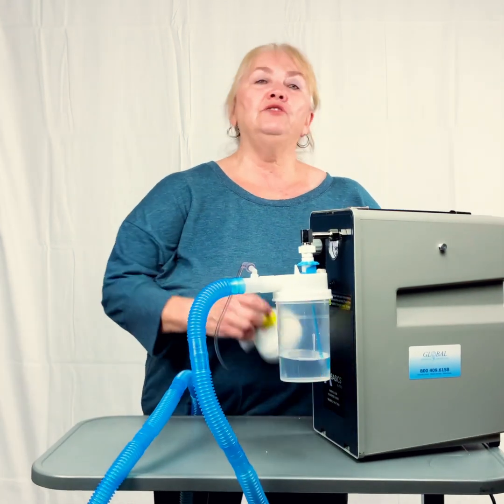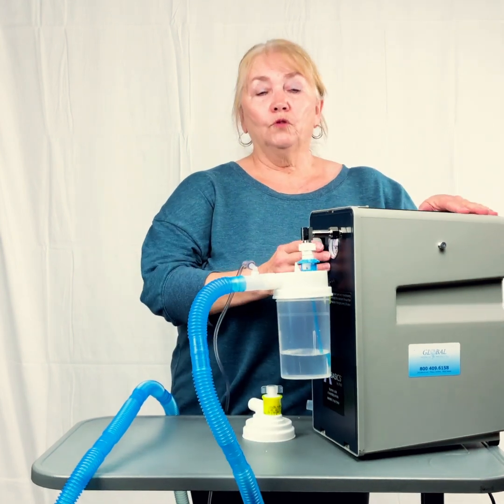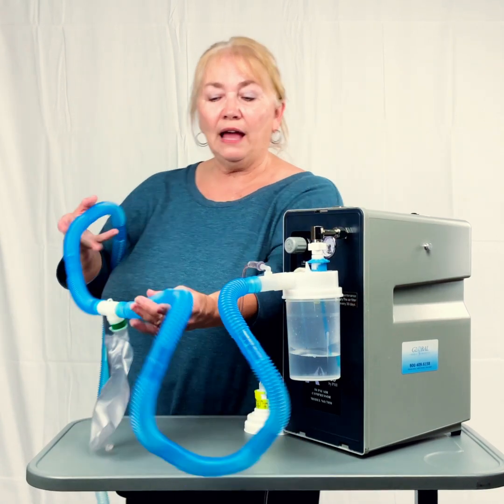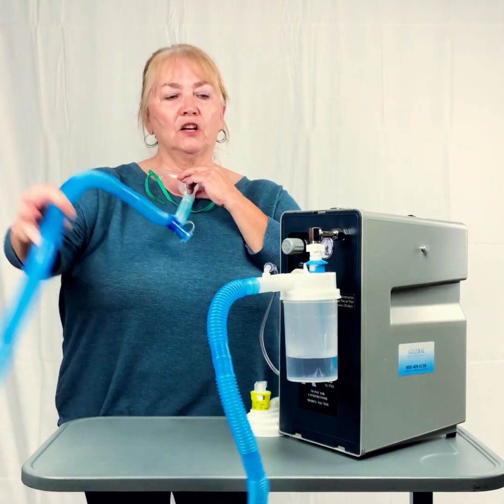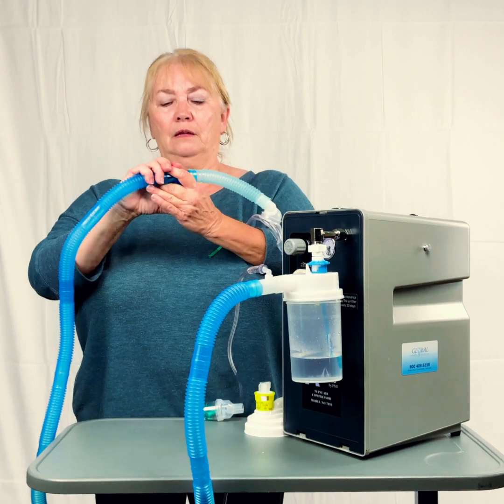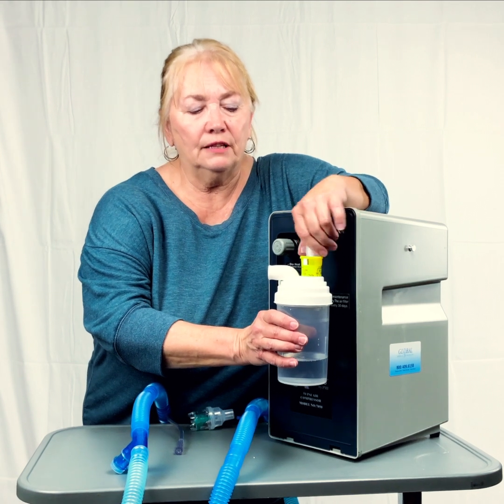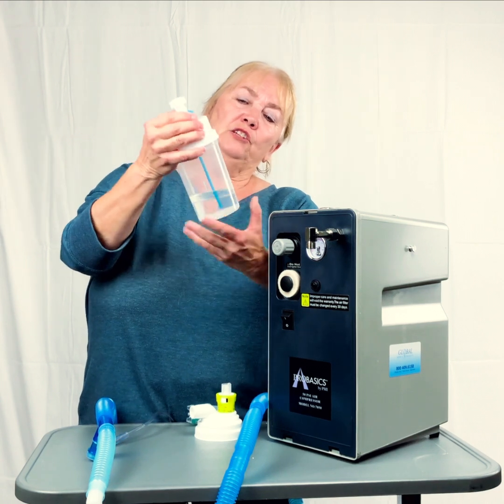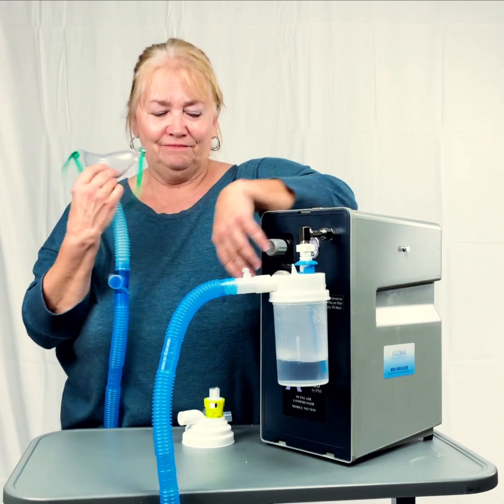Trach Compressor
Global Medical Products Instructional Videos